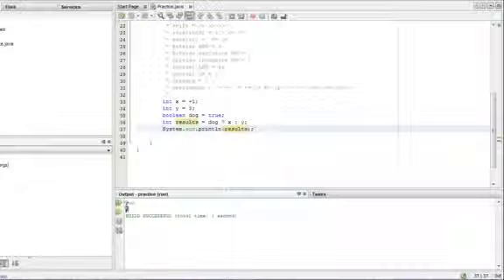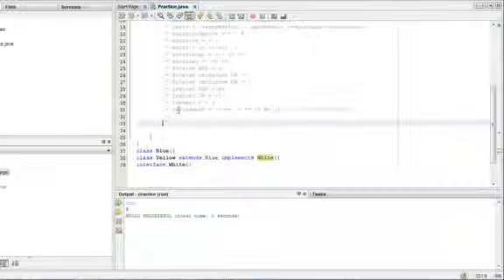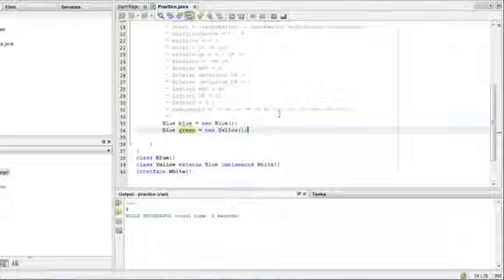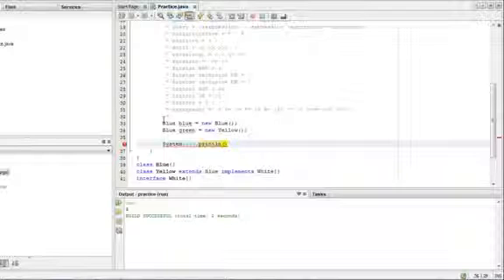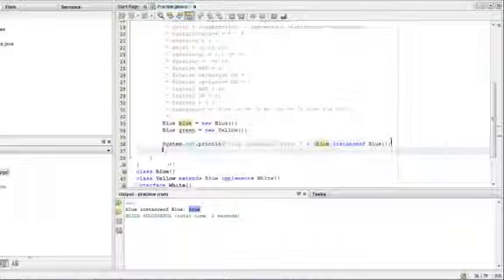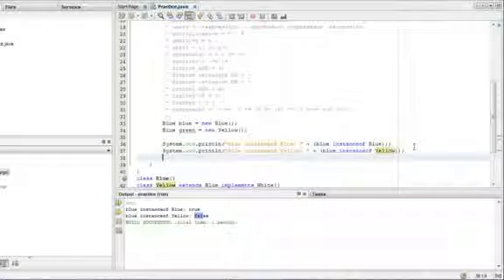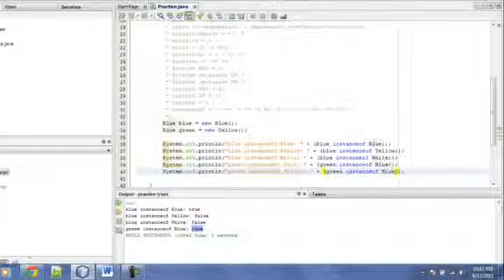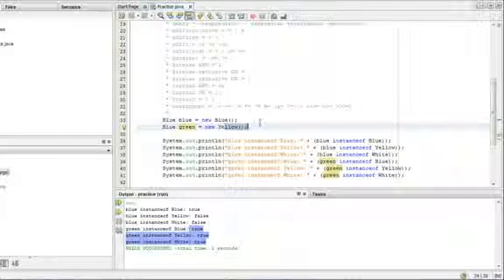JAVA Programming Tutorial Operators jdk 7